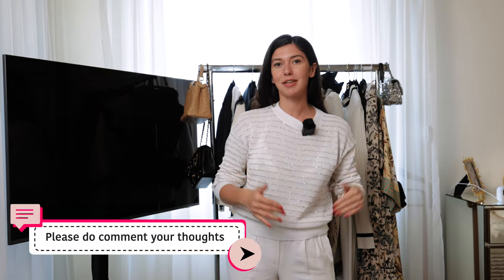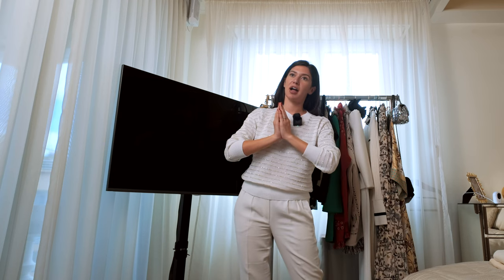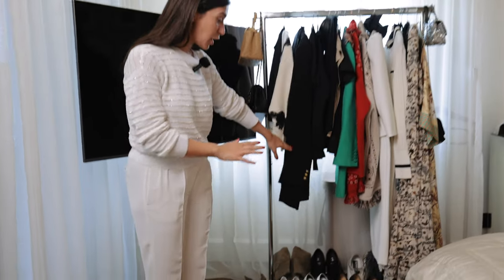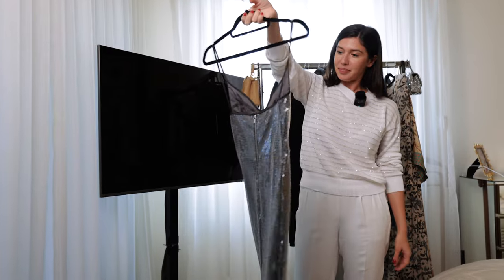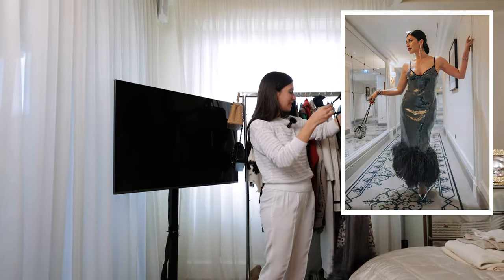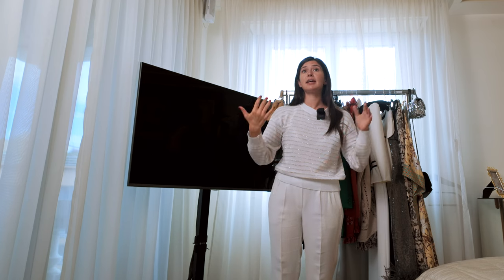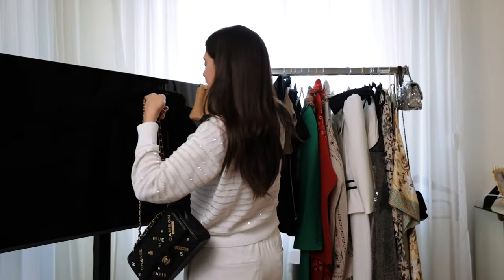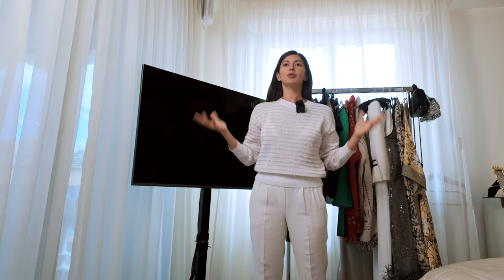How to pack for 3 destinations trip 🧳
Ever take a multi-destination trip? They’re funnest, but hardest to pack for, right?? Wrong! We’ll show you how to minimise space, and maximise looks.

For an 8 Day trip across Europe we recommend setting a theme to your capsule wardrobe. Keep a certain decorum, as one might say. You might choose a colour scheme, which will make matching your accessories an easier task. You won’t need to pack more than 2-3 sets of shoes and bags. Or, a cowboy theme for the general daily look. Here we have the western and the 20s chic looks for different parts of the trip.
Definitely plan your outfits in advance. When you are travelling for 2 weeks or longer, you might just pick some of your favourite items and mix and match as you go. However, when you have a shorter trip with several events, it’s best to have a clear idea what you’ll be wearing on each occasion.
Also, feel free to repeat statement pieces, such as cardigans or handbags, make sure they match most of your basics to help style new looks.
Watch this video for more tips, and Happy travelling!

From casual to chic, discover our versatile styles on @Lifestylepopshop